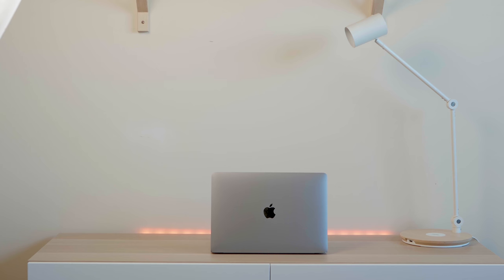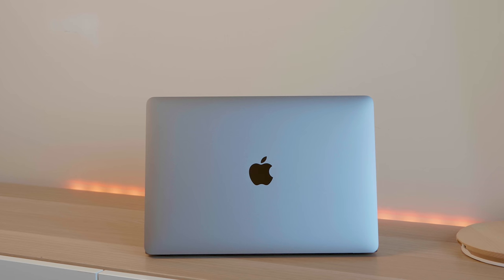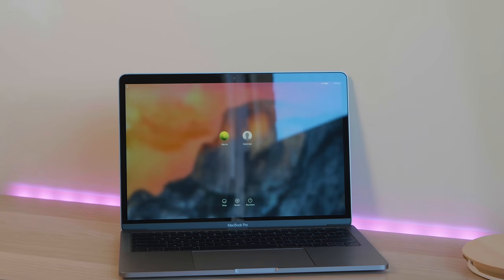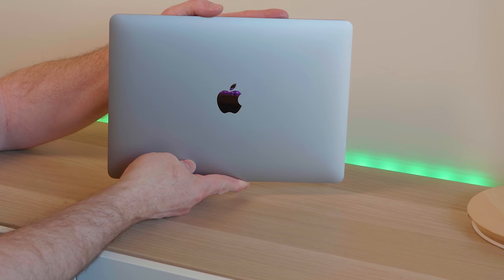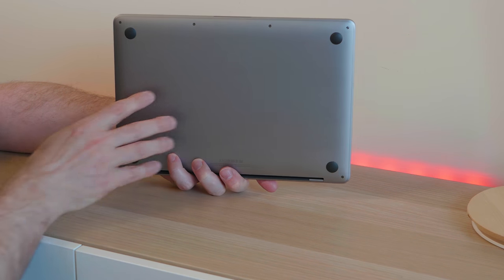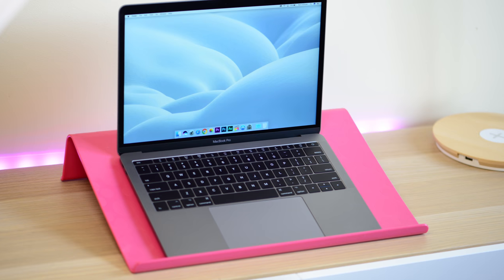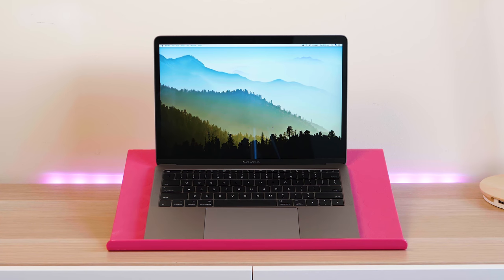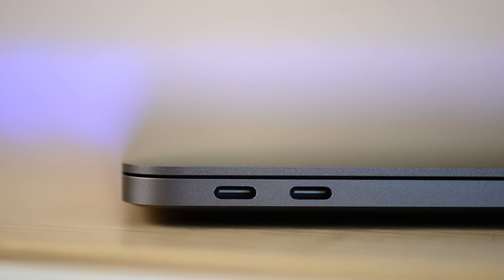THE MAC IS DEAD 😢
THE MAC IS DEAD? -Is the MacBook Pro R.I.P For Creators?. Is the Mac really dead for creators? I get asked this all the time. I have so many Ex Mac users commenting on my channel. What do you think. When will Apple release the new MacBook Pro 2018?

13" Laptops:
XPS 13

15" Laptops

Gaming:
Budget Gaming: